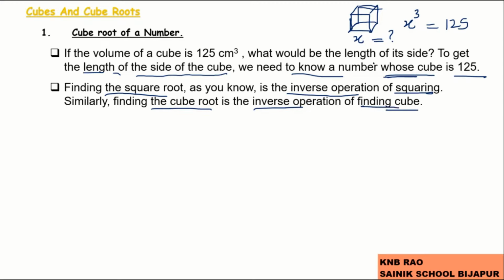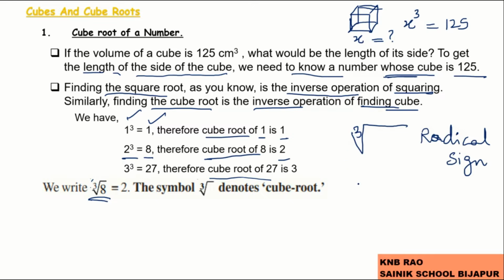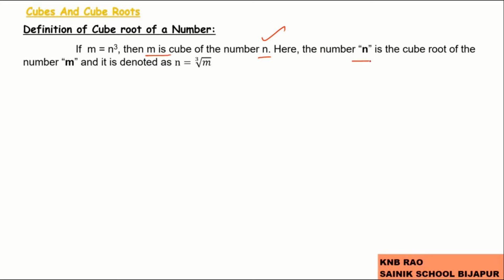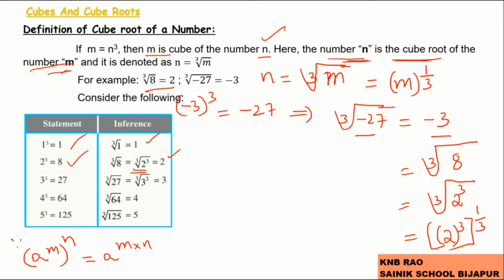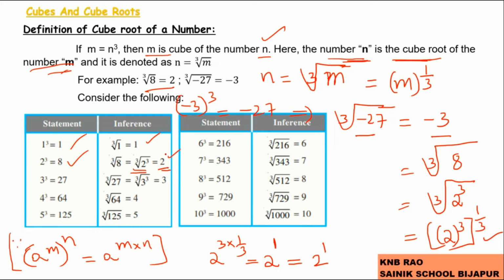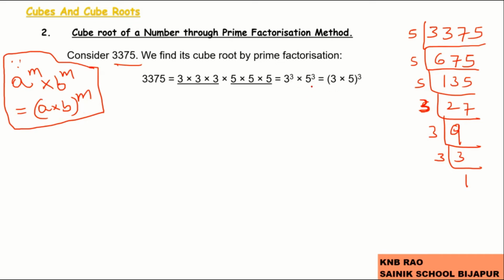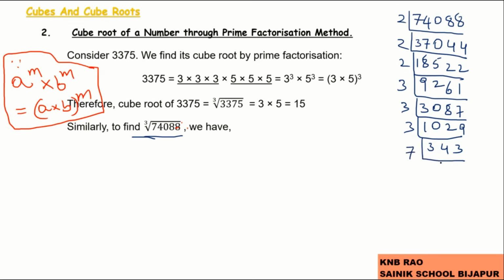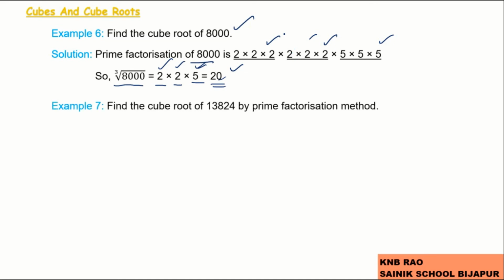CUBES AND CUBE ROOTS, PART 08: CBSE VIII STANDARD, MATHEMATICS